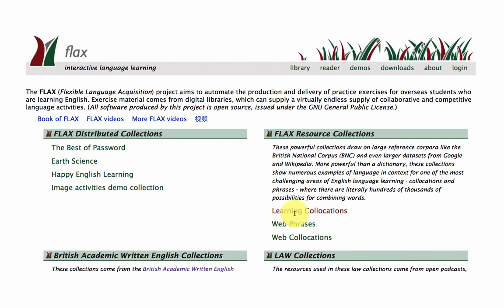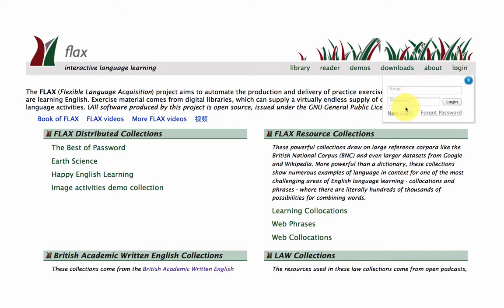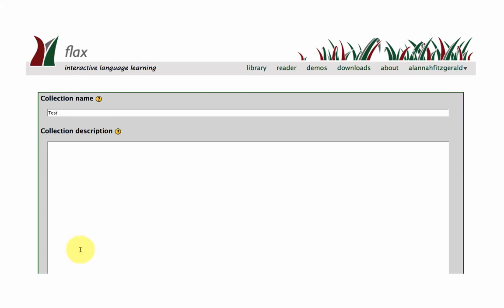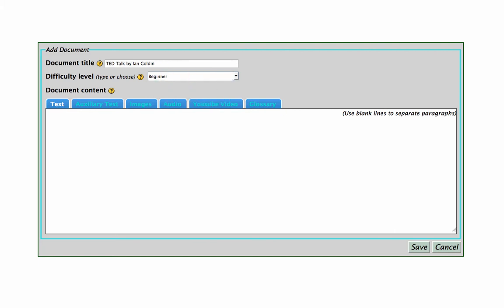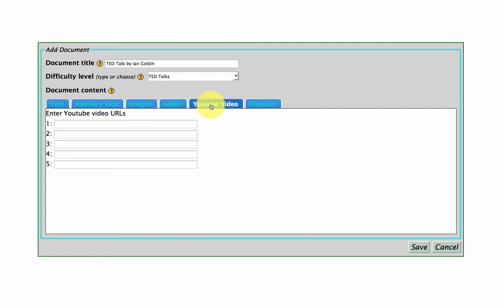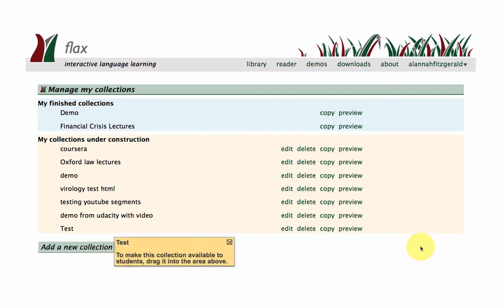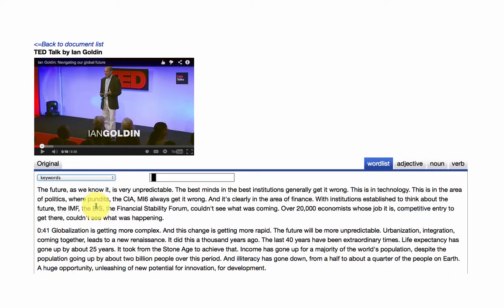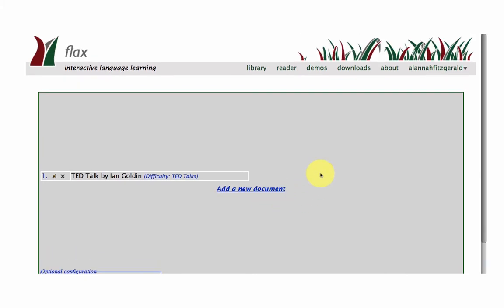Do-It-Yourself FLAX Collections 1: Development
Learn how to build powerful open language collections through this training video demonstration. Featuring audio and video podcast corpora using the FLAX Language tools and open educational resources (OER) from the OpenSpires project at the University of Oxford and TED Talks.